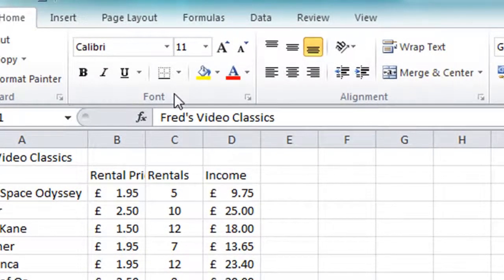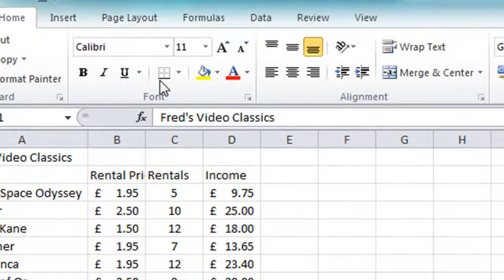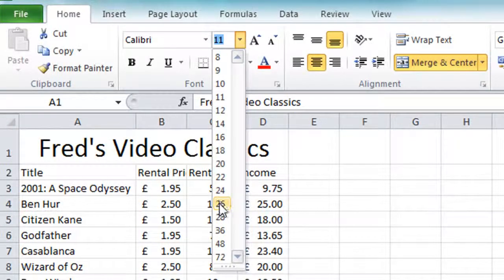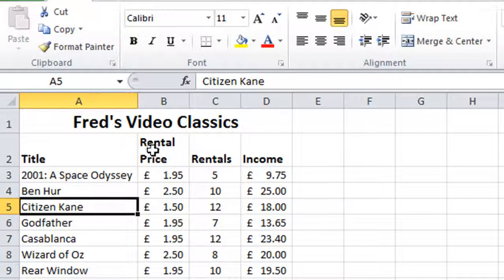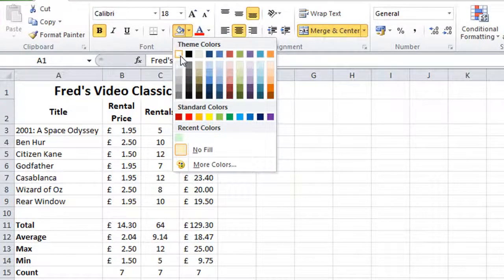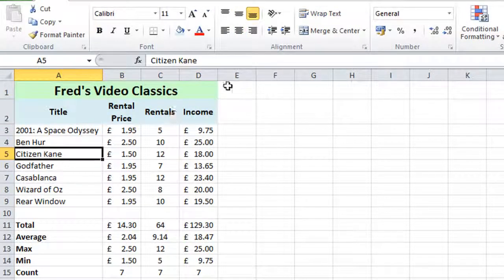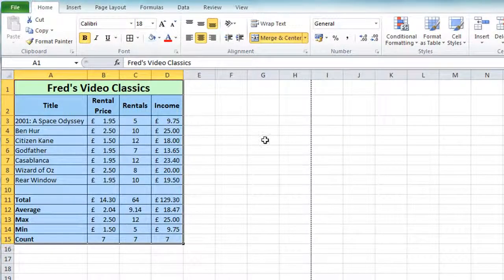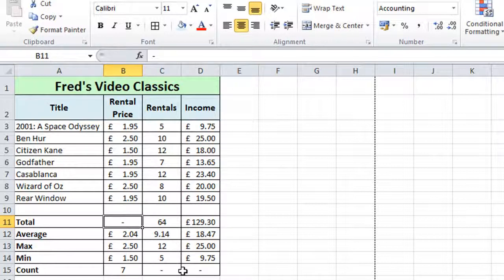#7 - Formatting Worksheets (Microsoft Excel)